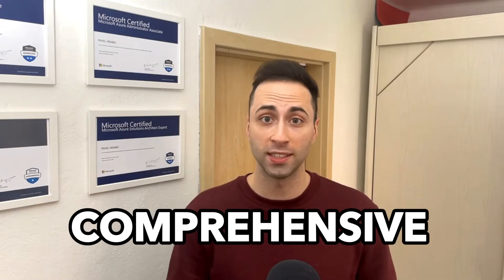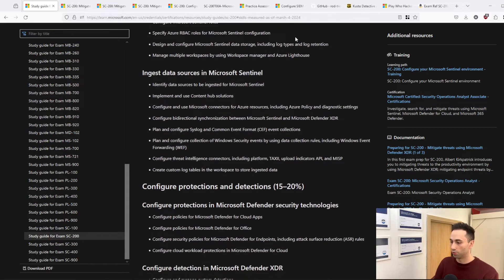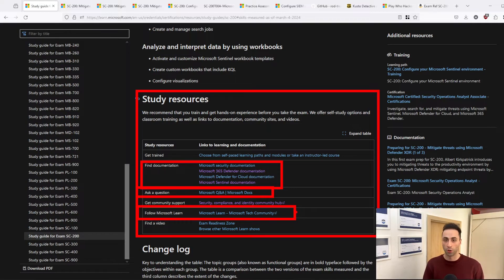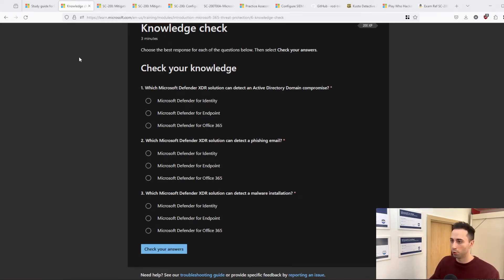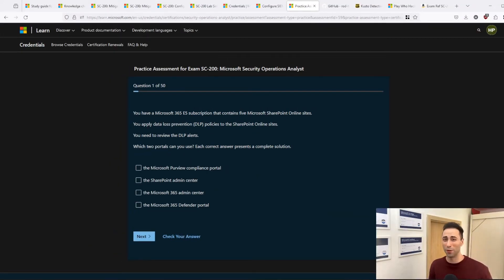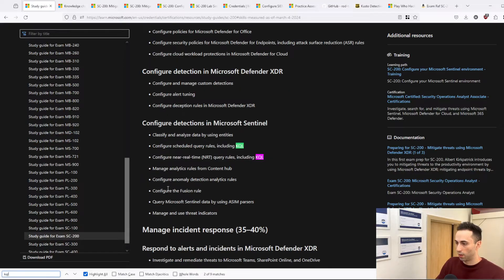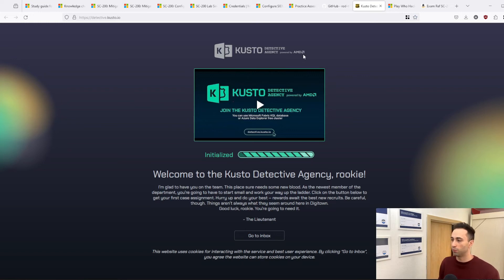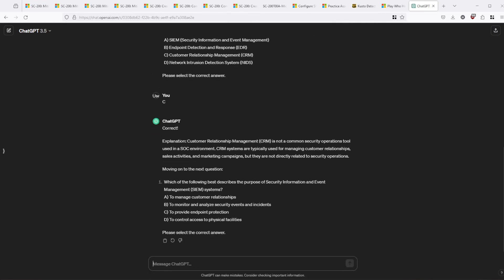SC 200 Preparation Step by Step Guide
🌐 Related Links:

- [SC-200: Create queries for Microsoft Sentinel using Kusto Query Language (KQL)]
- ChatGPT Prompt
    - I want you to act as a study partner for the Microsoft Certified: Security Operations Analyst Associate. You will come up with 50 questions and do not proceed to the next question until I answer the current question. You will use multiple choice answers. You will let me answer before you proceed. You will tell me if I answered correctly. Then you will explain why each question is right and if I get the question wrong. Then you will move on to the next question until all 50 questions are answered.

📋 Description:

Struggling to conquer SC 200 - Security Operations Analyst Associate certification? Look no further! This latest video is your ultimate guide to mastering SC 200, packed with invaluable tips, resources, and study materials to help you ace your exam with confidence. From comprehensive study guides to practice quizzes, we've got you covered every step of the way.